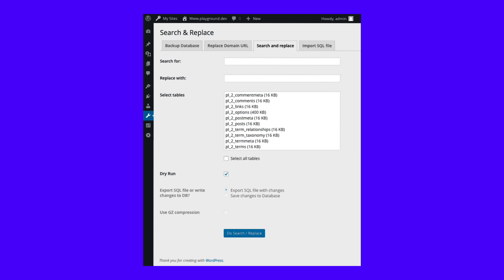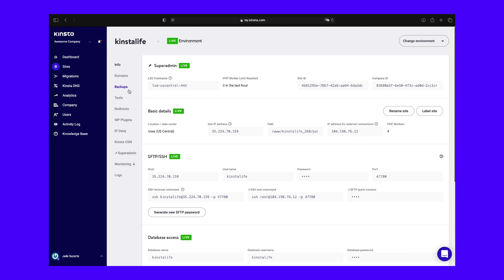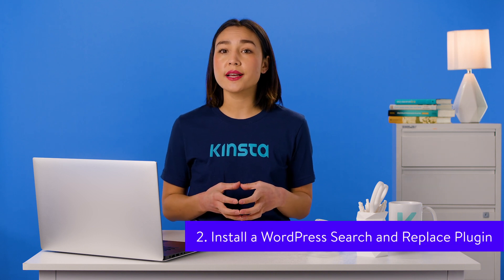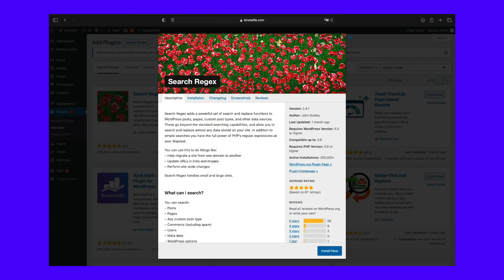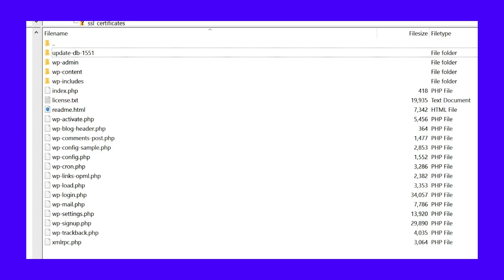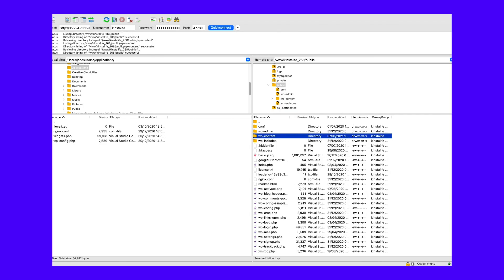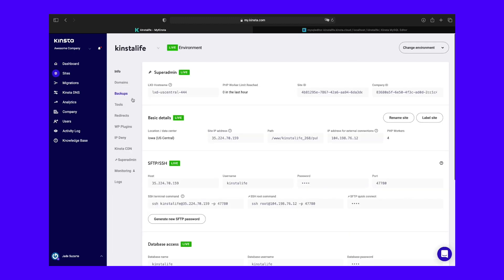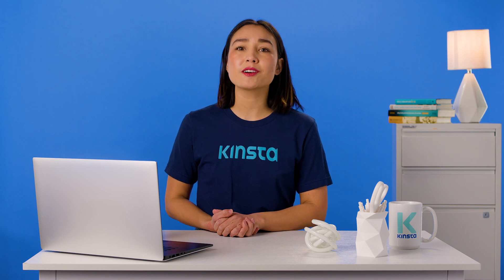How to Perform WordPress Search & Replace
With the search and replace tool, minor tweaks to your WordPress site won't take up your day. ⏳ This video will teach you how to use search and replace to quickly and easily implement changes to your new and improved site.

When it comes to managing your WordPress website, making minor changes here and there isn’t usually a big deal. However, sometimes you need to update many elements on your site at once, in which case a WordPress search and replace may be necessary.

Whether you just migrated from HTTP to HTTPS, and want to update all of your hard-coded HTTP URLs in your database, or you're simply changing domains and want to update all the database reference. The search and replace tool will save you time and make your life a lot easier!

In this tutorial, we’ll explain what a WordPress search and replace is and when conducting one might be necessary. Then we’ll walk you through five different ways you can do this.

🕘Timestamps

0:00 How to Perform WordPress Search & Replace
1:17 An Overview of WordPress Search and Replace
2:39 How to Perform a WordPress Search and Replace (5 Methods)
2:43 Use MyKinsta’s Search and Replace Tool
4:05 Install a WordPress Search and Replace Plugin
5:38 Use the interconnect/it Search Replace DB PHP Script
7:17 Perform the Search and Replace Directly With WP-CLI
8:02 Run a Find and Replace MySQL Query With phpMyAdmin

📚Resources

📙 Complete Guide on How to Perform WordPress Search and Replace

🗂Read More About the Parameters Available to You For The WP Search-replace Command in the Official WP-CLI Documentation

📓 Advanced Search and Replace WP-CLI Guide.

🔛 Popular SSH Commands for WordPress Users to Start Using